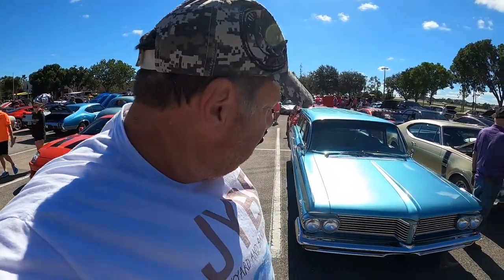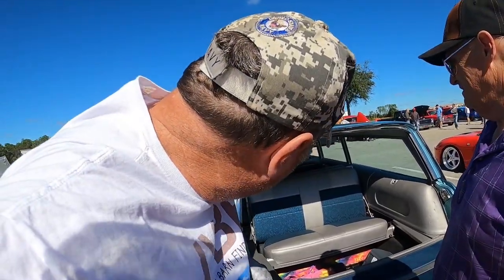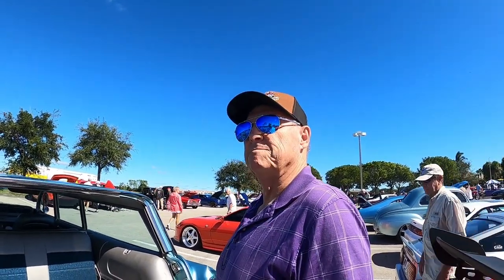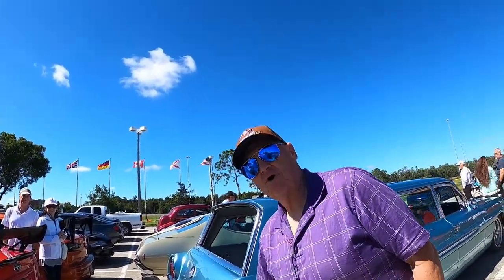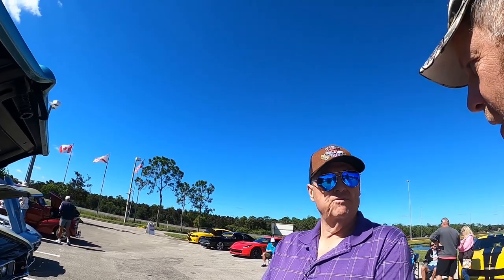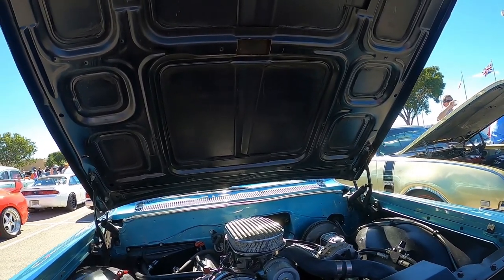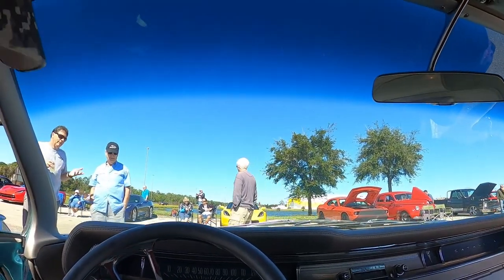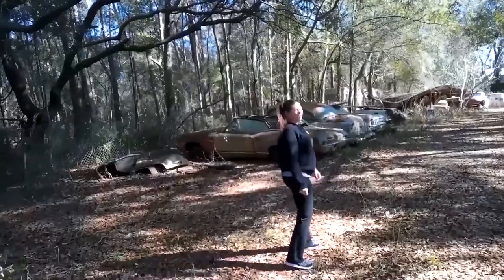EP223 1962 Pontiac Safari Pro Mod!!! One of a kind!